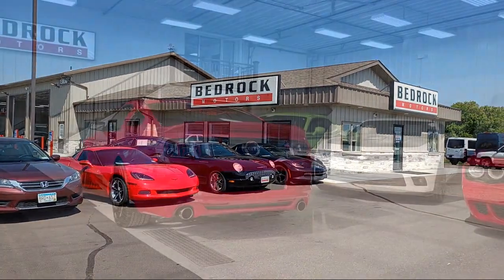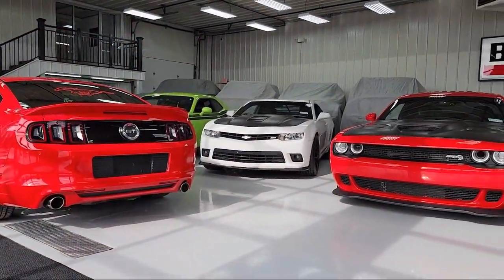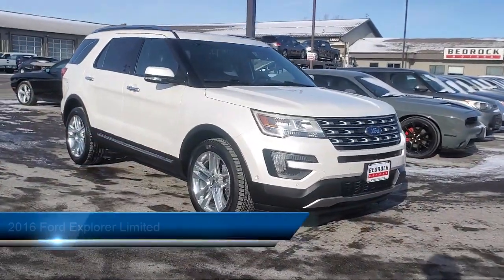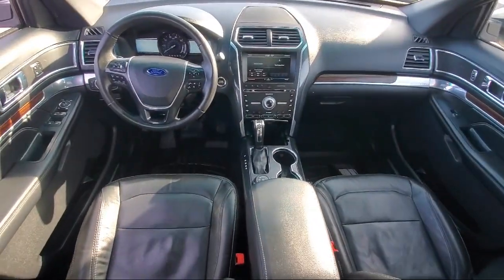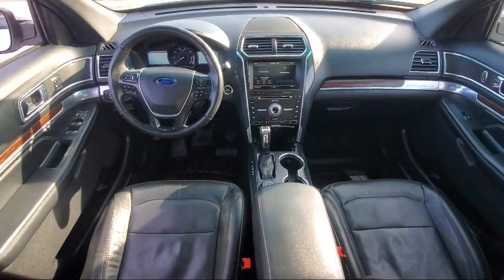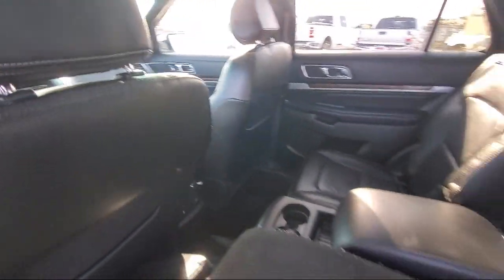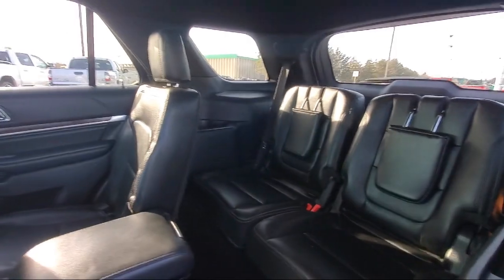2016 Ford Explorer Limited St. Cloud Minneapolis Maple Grove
2016 Ford Explorer Limited Stock Number: 12411 Vin:1FM5K8F87GGA34929.

13830 Northdale Blvd.